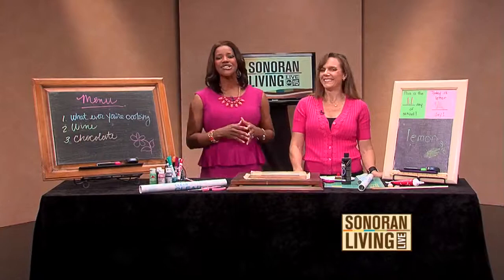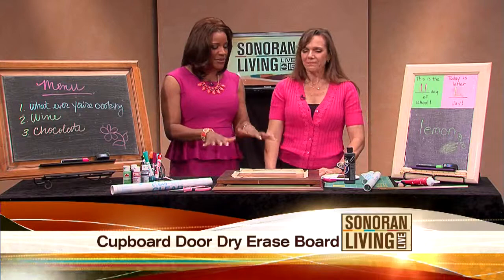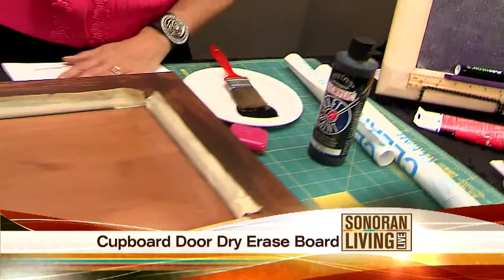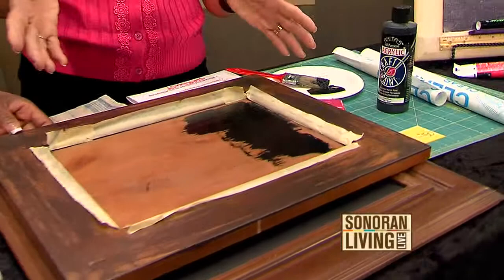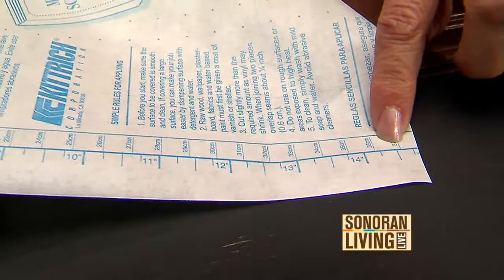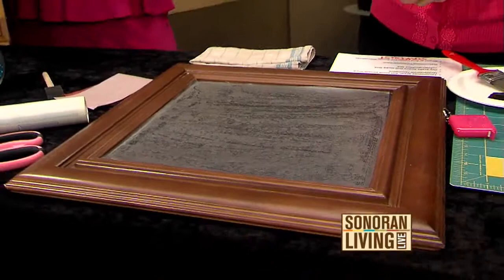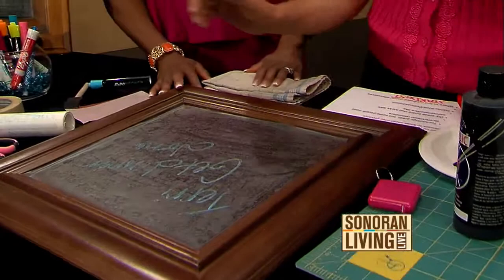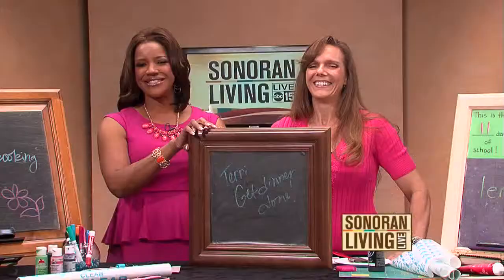Angie Mozilo shares how to make dry erase board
Angie Mozilo, author of AZ Mom of Many Hats blog, shares how to make your own dry erase board.